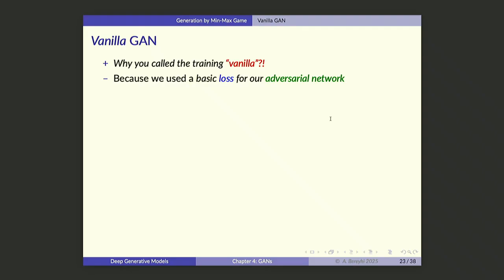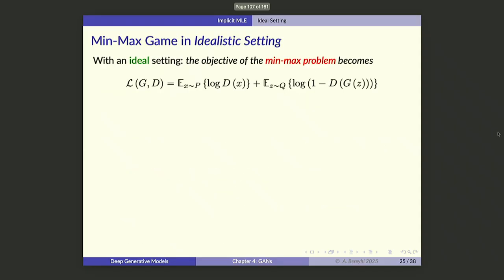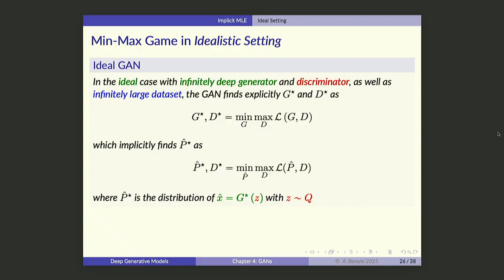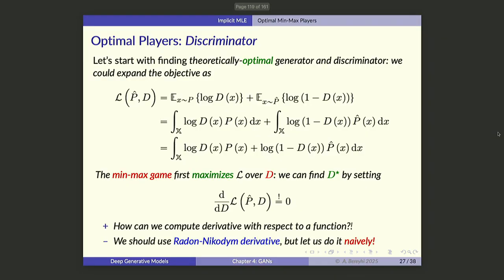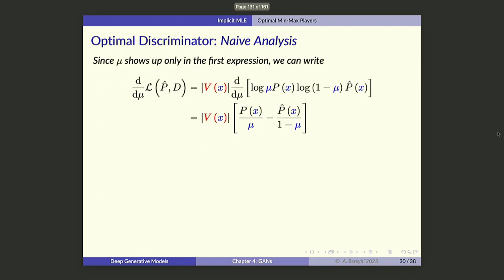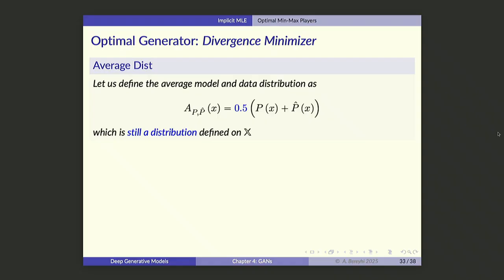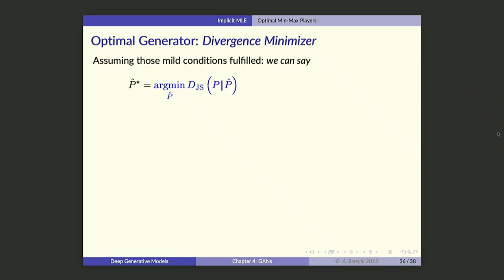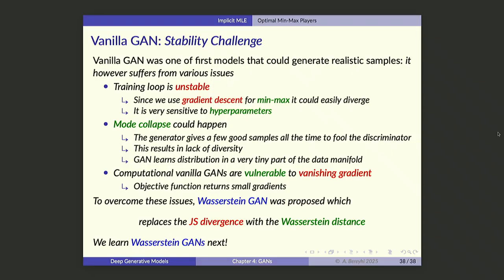UofT GenAI Course -- Lecture 29: Implicit MLE via GAN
In this lecture, we see how GAN training can be interpreted as an "implicit" maximum-likelihood learning. This will serve us as a background to understand how Wasserstein GAN is working.